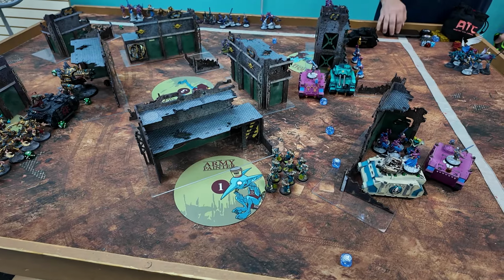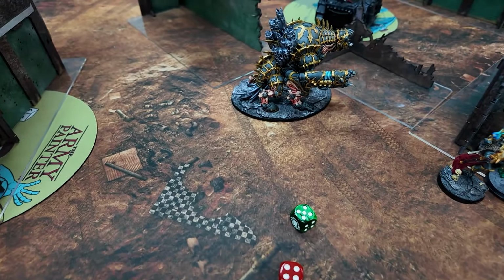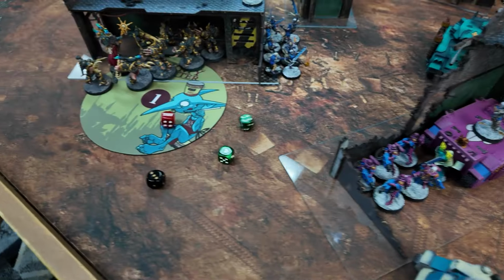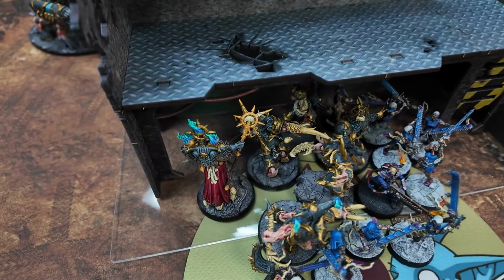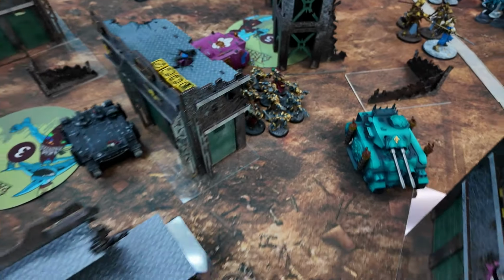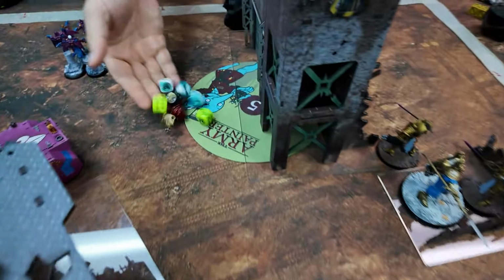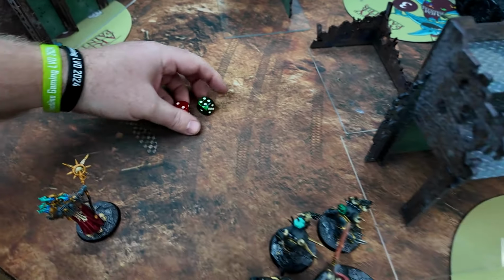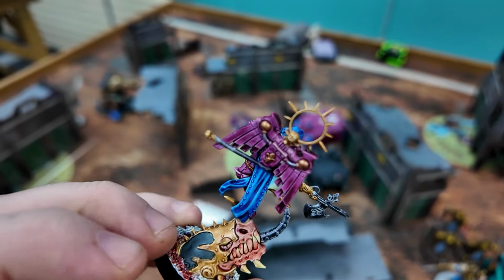*NEW CODEX & Missions* Sisters of Battle VS Chaos Space Marines - Warhammer 40K Batrep - 2,000pts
The Black Crusade had arrived on the Shrineworld. Abaddon the Despoiler had brought his Forces of the Dark Gods to lay waste to this world dedicated to praising the Emperor of Mankind. But there is a force dead set on keeping him from succeeding with his goals. The mighty Adepta Sororitas, the Sisters of Battle themselves, had aligned themselves to stand strong against these malign enemies! Will the Battle Sisters be able to stop the Traitor Marines, or will the Chaos Space Marines prove too much to handle? Watch and find out!